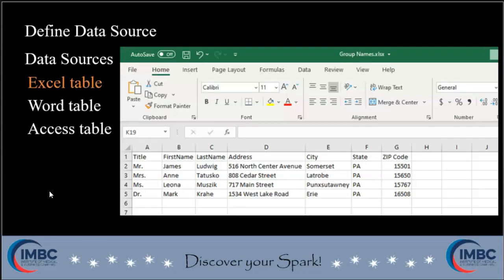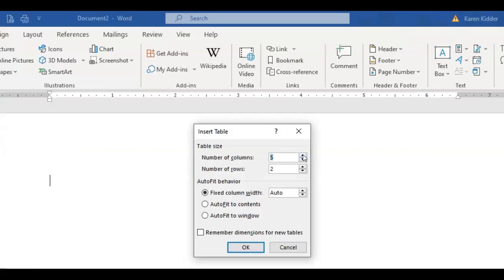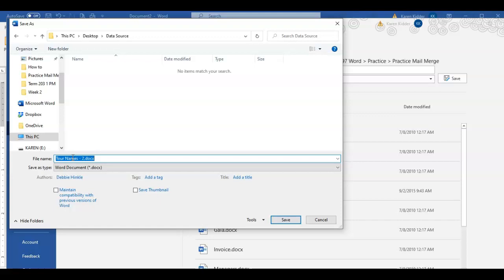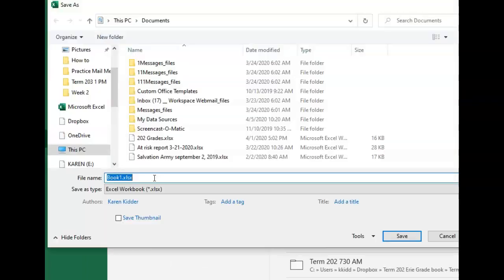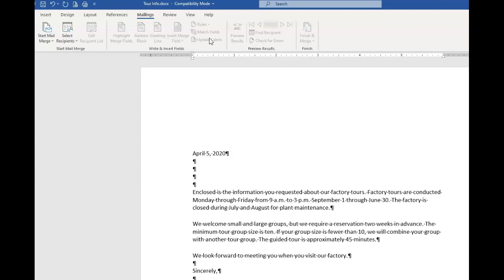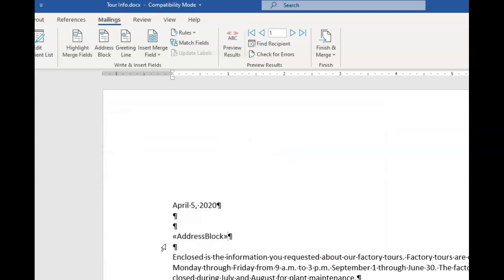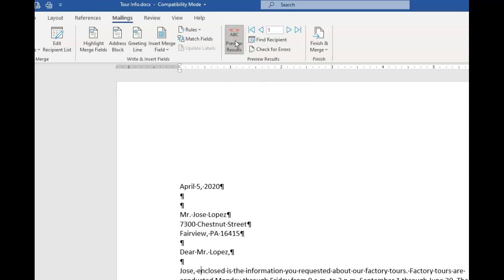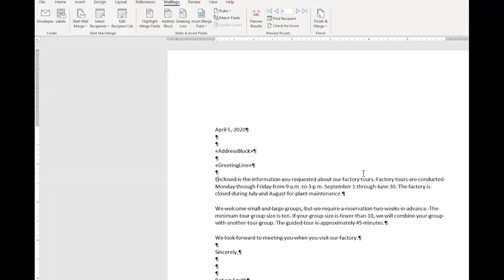Ms. Kidder's Week 2 Micro-lecture